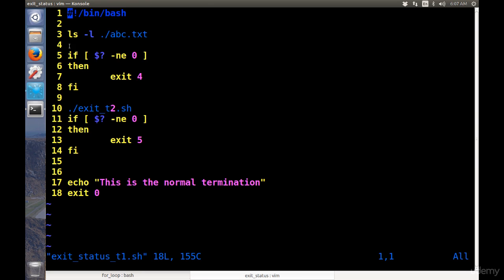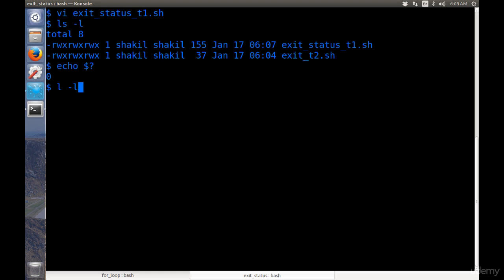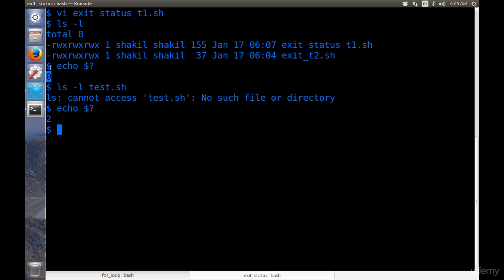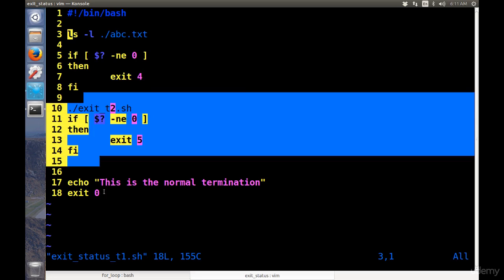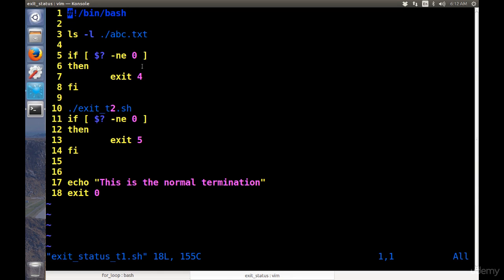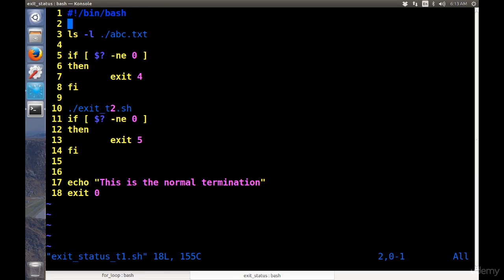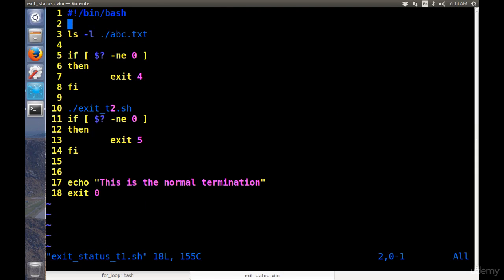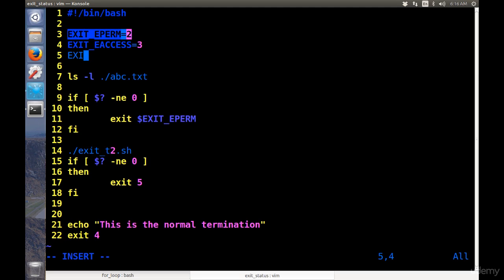038 Exit Status of Shell